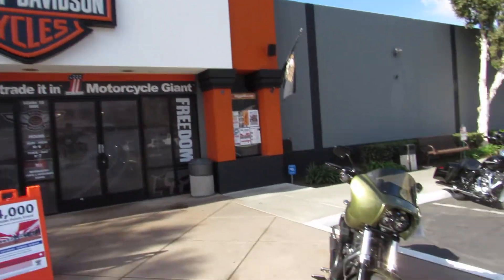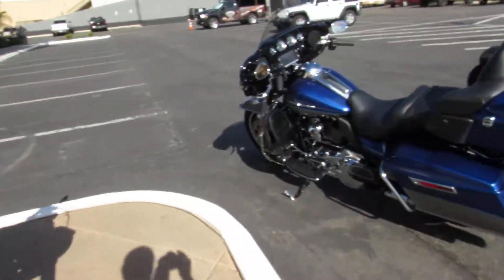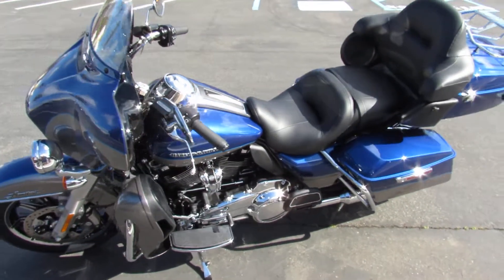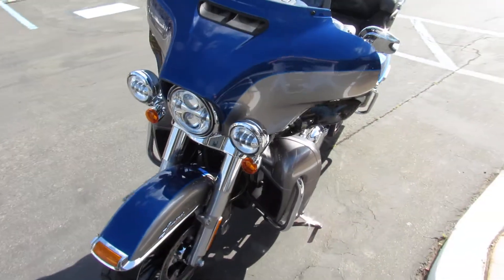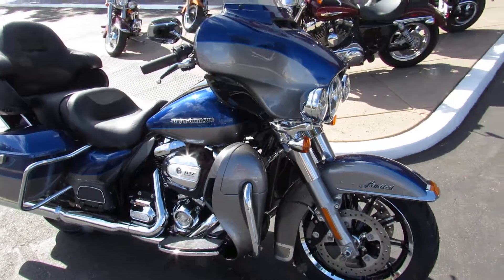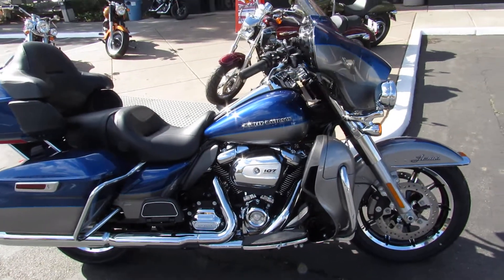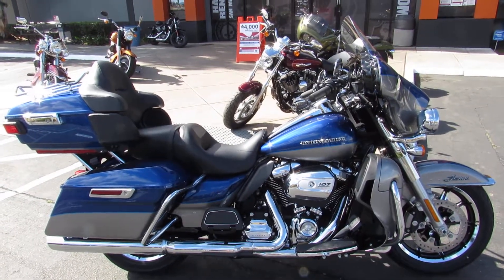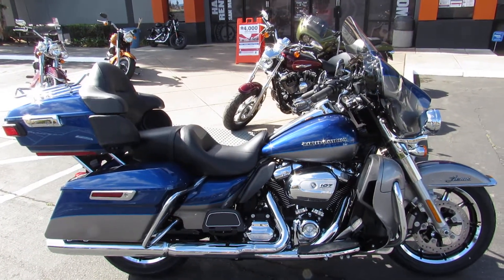Biggs Harley-Davidson San Marcos, CA